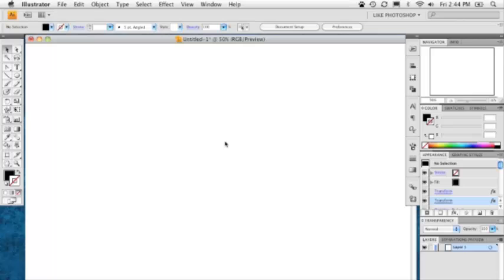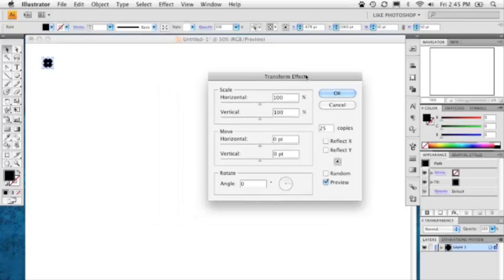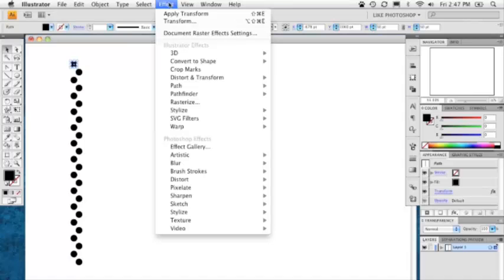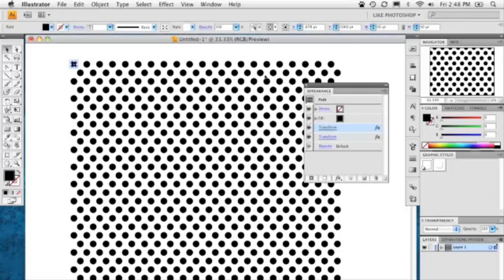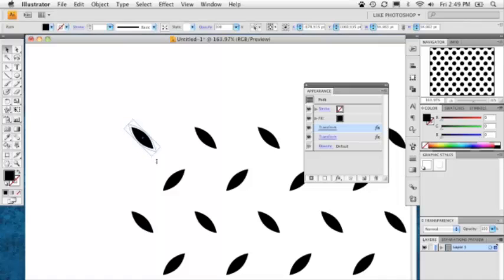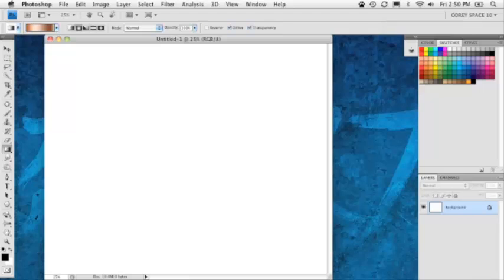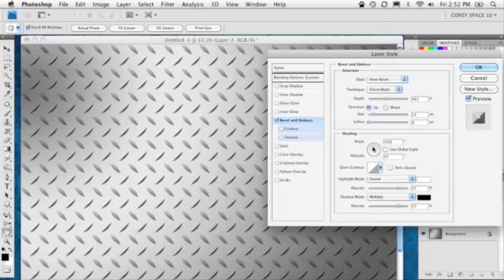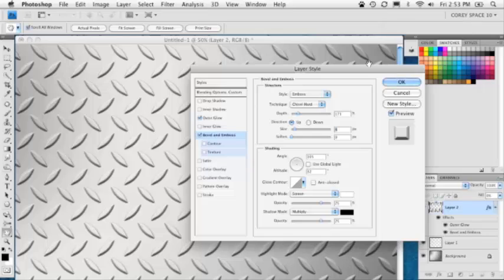GoodSplash - Diamond Plating Effect Tutorial Photoshop Ilustrator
▼GoodSplash▼
Tutorial How to Create Diamond Plating Effect Photoshop And Ilustrator